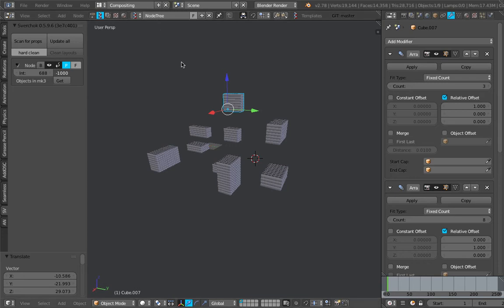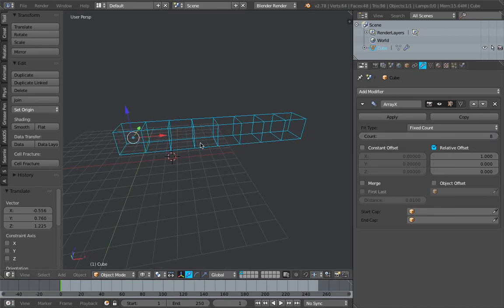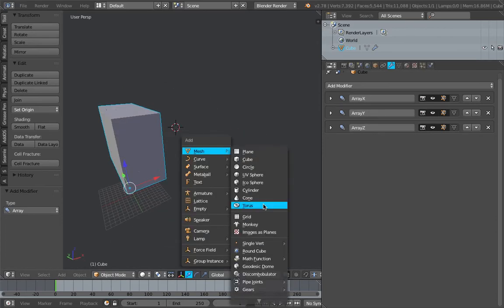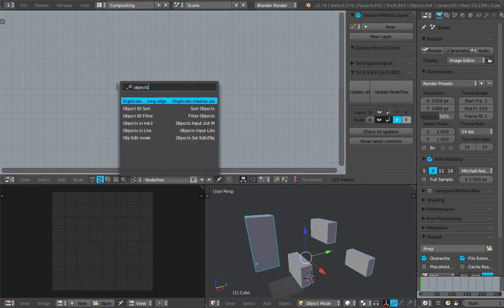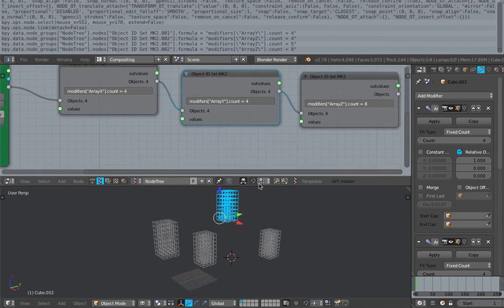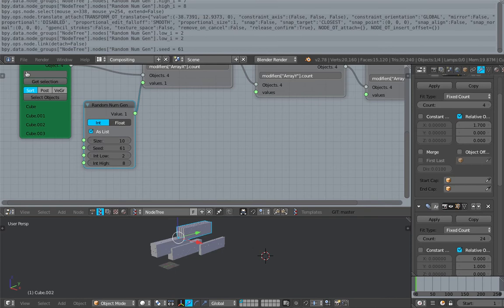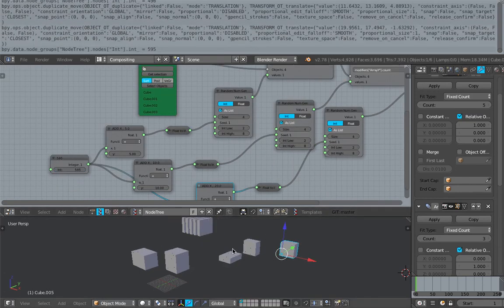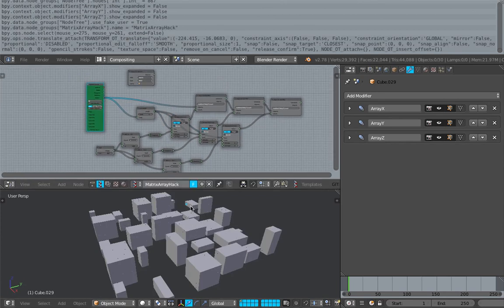BS / SV Matrix Array Modifier Hack (LIVENODING487)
In this episode, we are revisiting the 3D VOXEL GRID or MATRIX ARRAY using Blender Array Modifiers.

I mentioned it a couple of times, Blender Modifier Stacks is powerful, what even cooler now is that we can easily access any properties, parameters or attributes of the modifier system using NODES in using Sverchok Add-On.

You can also use Animation Nodes, but I am using Sverchok for now, I feel more fluent with it.

We already know that having Array Modifiers being stacked and set to X Y Z unit gives you 3D voxels like arrangement. We can take advantage of this setup and expand it using Sverchok nodes.